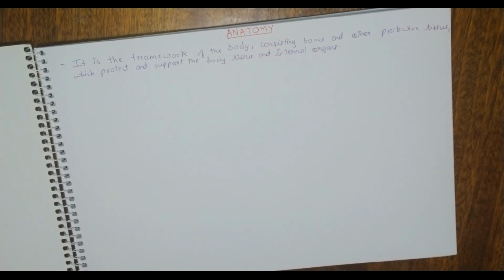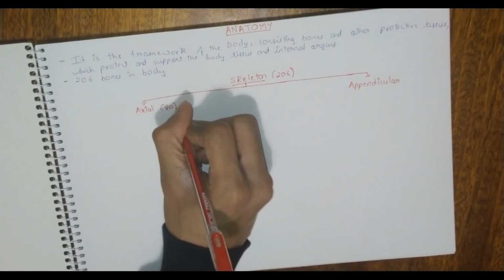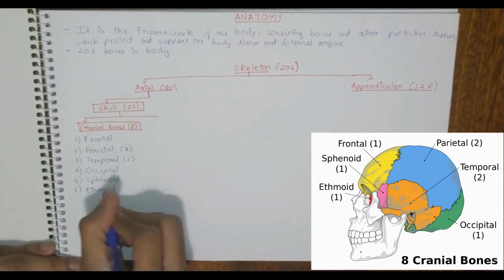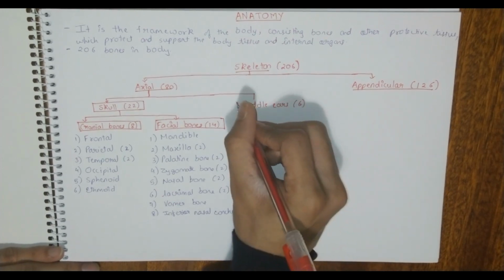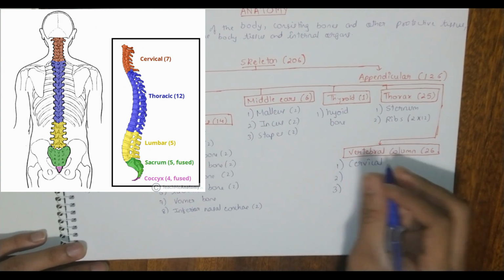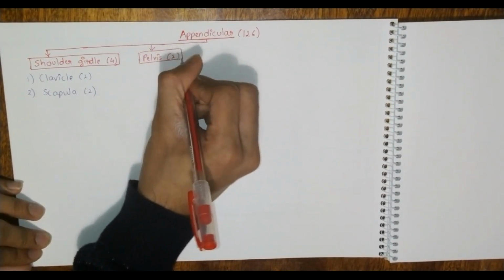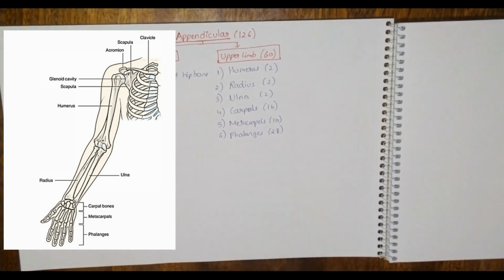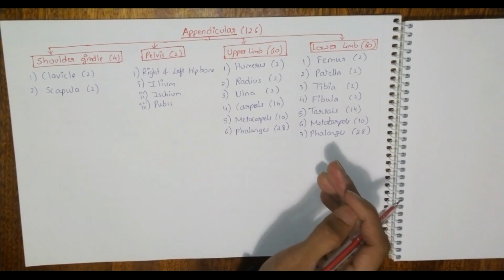Skeletal system | Bones and their locations.